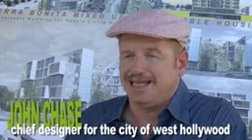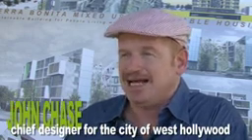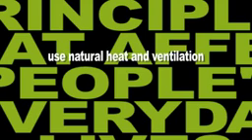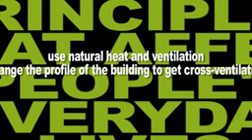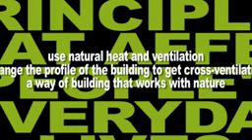GREEN TO THE PEOPLE: SIERRA BONITA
The pioneers of the green-design movement, in the 1960s and 70s, fled from cities. In retreating "back to the land," they pursued a new kind of life in better balance with nature and the rhythm of the outdoors and the seasons. The first experiments in sustainable architecture were mostly hand-built houses far from city centers. With their sod roofs and retaining walls made from old tires, they made a polemical statement not only about living more lightly on the land but also about the benefits of moving far from the crowded streets and sidewalks of the world's big cities.

These days, though, a growing body of research and design energy is making the case that cities -- or at least well-planed cities -- are among the most efficient ecological organisms ever devised by man. In helping residents share resources, in promoting walkability and in making transit economically feasible, cities can be more efficient than rural areas and far more efficient than sprawling suburbs.